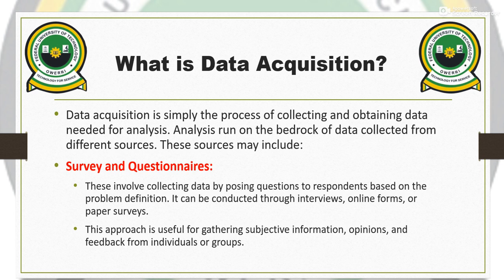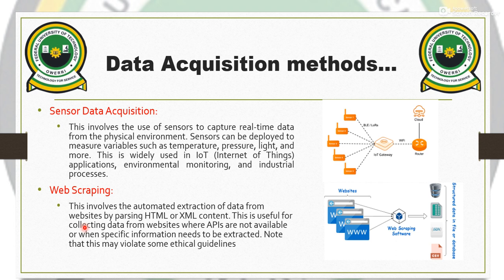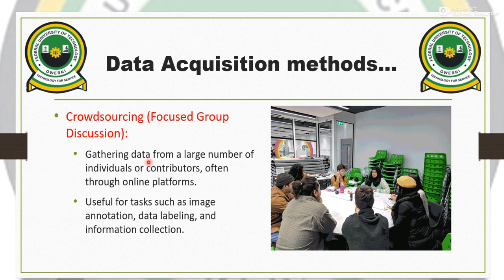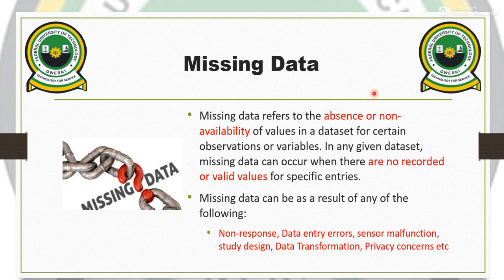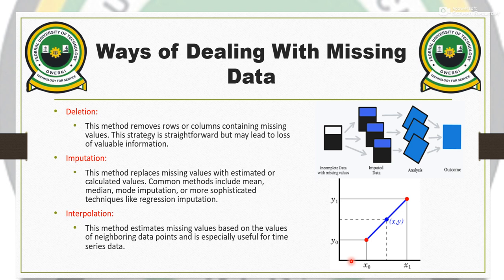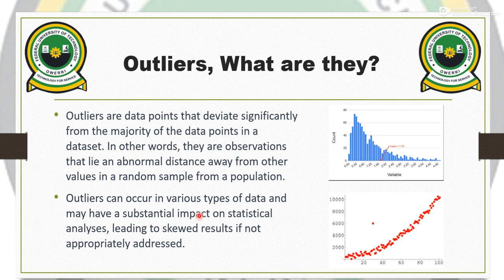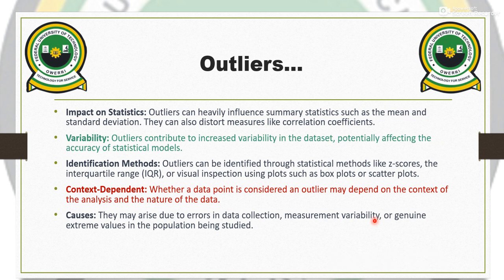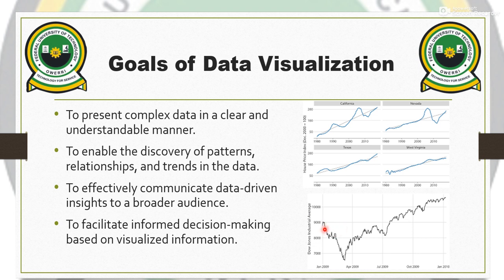002 Data Acquisition Lecture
Data acquisition is the process of collecting and analyzing data from various sources to derive meaningful insights and make informed decisions. In this lecture, we will explore the fundamental concepts and techniques of data acquisition, including sensor types, signal conditioning, sampling methods, and data conversion. Understanding data acquisition is crucial in fields such as engineering, science, and healthcare, where accurate and timely data collection is essential for monitoring, control, and analysis. By the end of this lecture, students will have a solid understanding of the principles and practices involved in acquiring, processing, and interpreting data effectively.